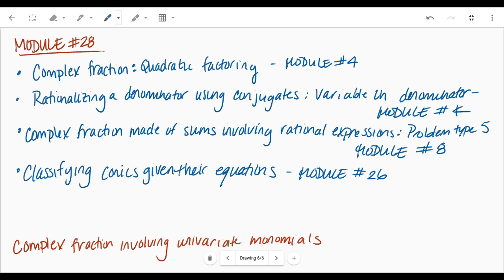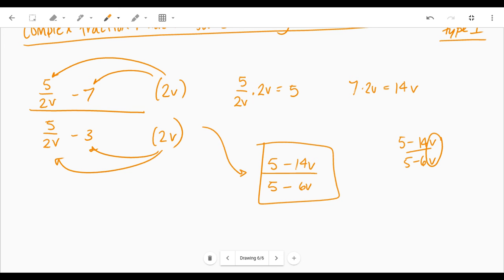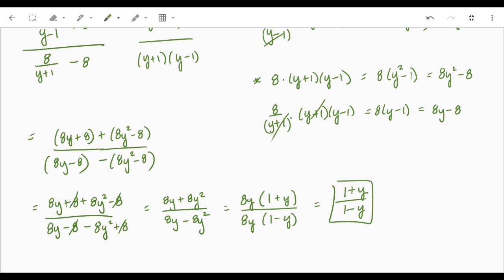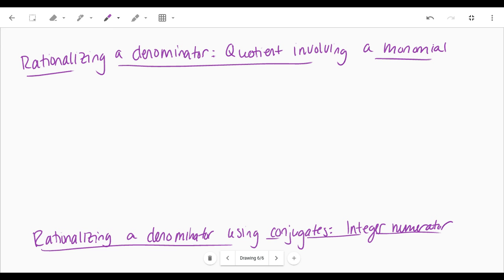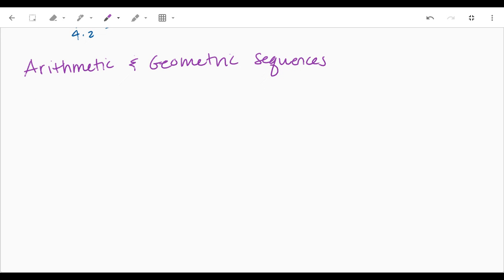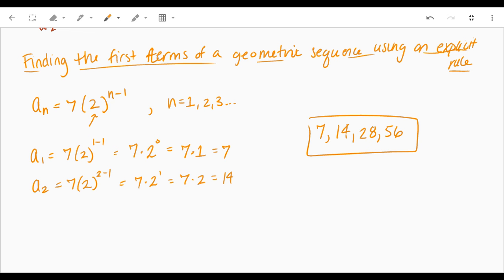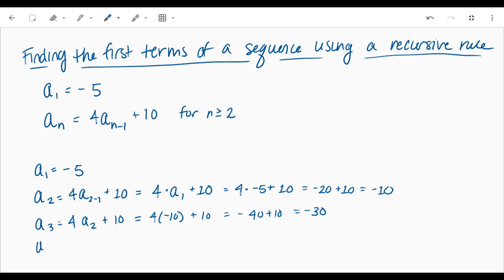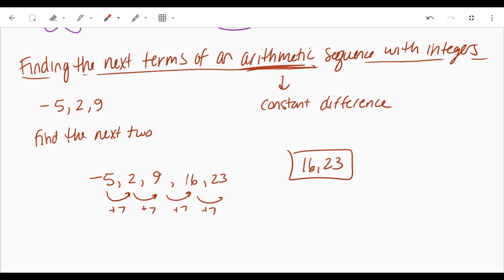College Algebra Module #28